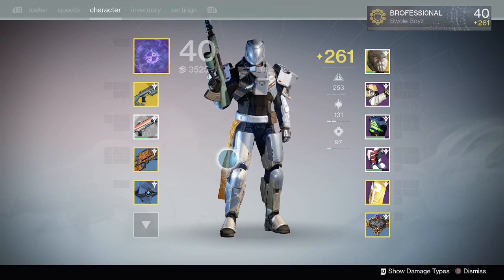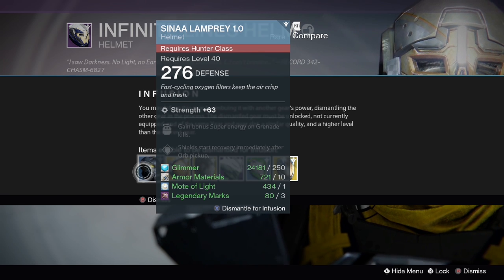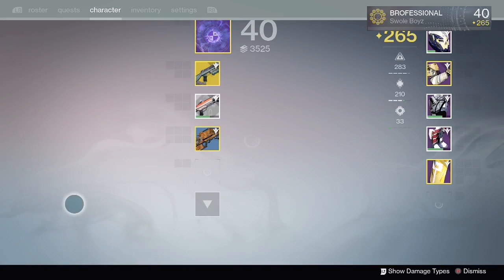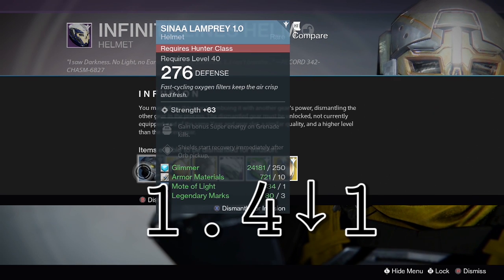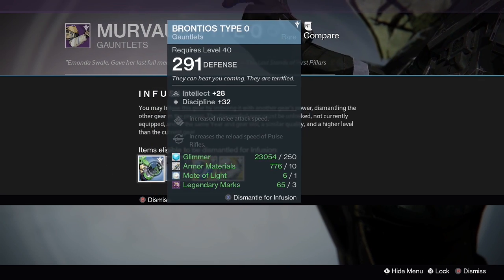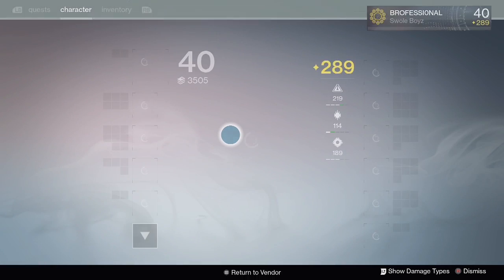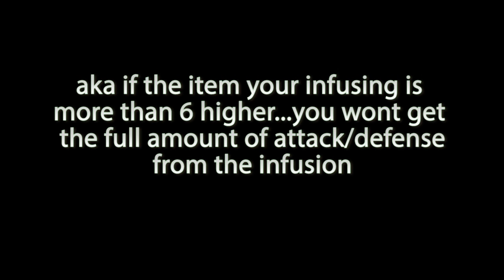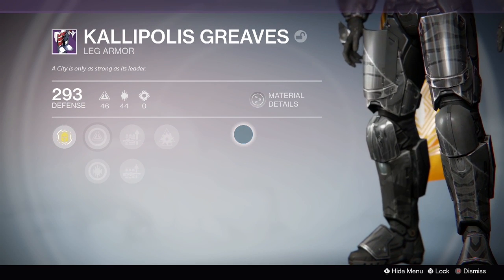Destiny: The Math Behind Infusion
Today we're looking at how exactly infusion works and why you don't always get the full value of attack and defense with infusion.

The formula is:

higher - original = difference in
    stat          stat              stats

If the difference is greater than 6 then...

difference x .2 = amount lost
                              in transfusion

boom

Also, here's the data I used:

original infuse new   difference loss
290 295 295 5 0
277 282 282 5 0
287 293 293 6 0
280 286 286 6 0
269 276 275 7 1
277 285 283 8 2
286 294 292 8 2
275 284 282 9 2
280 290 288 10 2
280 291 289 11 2
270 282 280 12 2
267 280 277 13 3
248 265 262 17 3
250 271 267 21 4
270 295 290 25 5
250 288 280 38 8